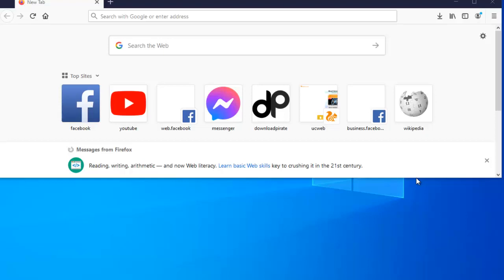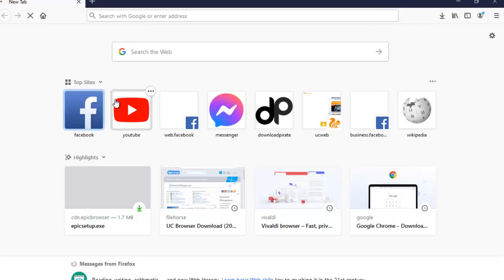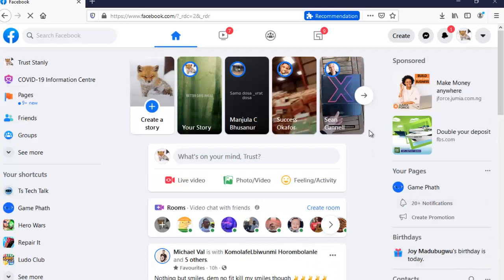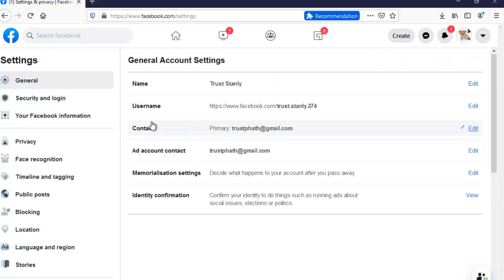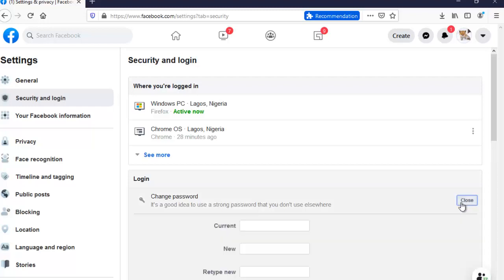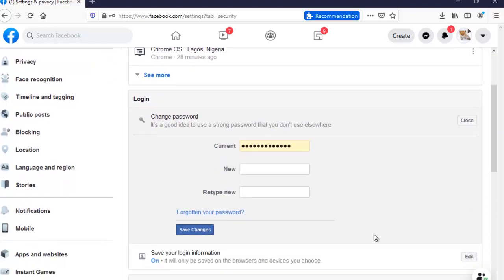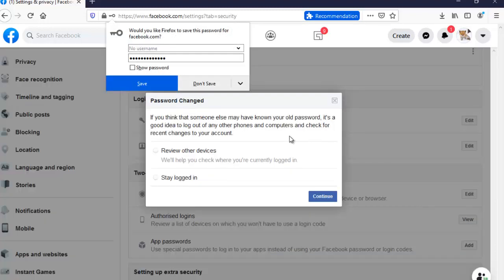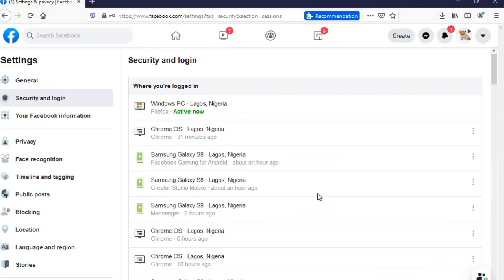Facebook tips: how to change Facebook password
Learn how to change Facebook password while you are logged in or have access to your facebook password, in this video i will show you how to change your facebook password in 3 mins video